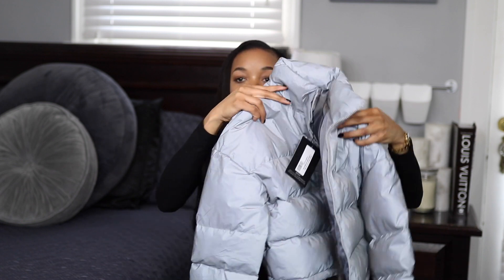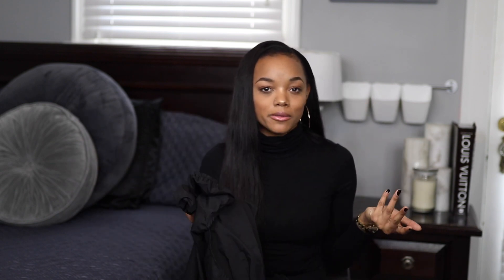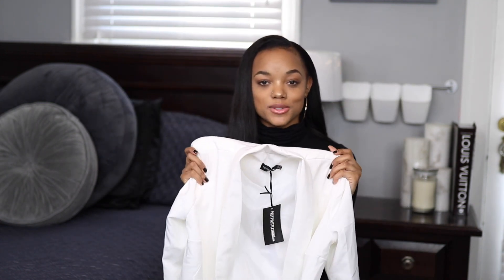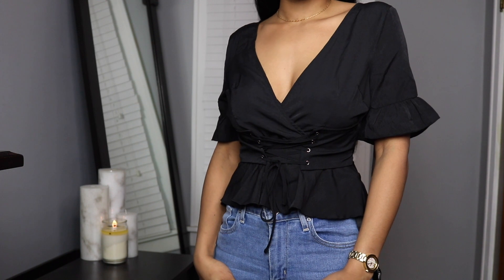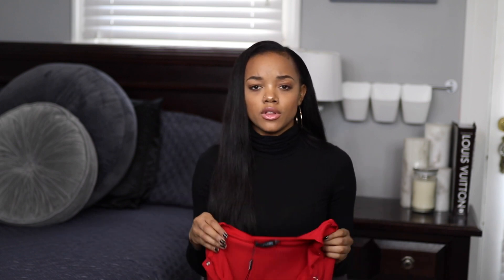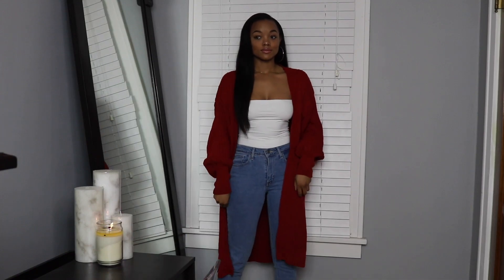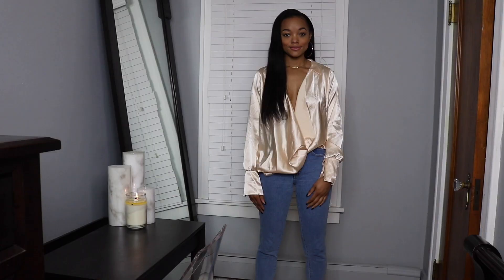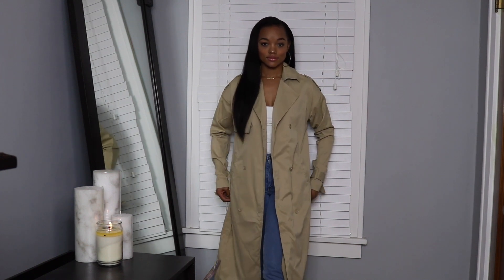PRETTY LITTLE THING TRY ON HAUL 2019 | PLT TRY ON HAUL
Hey boo! I grabbed a few things recently and couldn’t wait to share them with everyone.  Pretty Little Thing never disappoints! Thanks 💕 xxx

Links:

-Brown Snake Print Pocket Detail Ruched Sleeve Blazer  (size S)

SOCIAL MEDIA 💌:
Instagram | Twitter | Snapchat @JahniseEricka